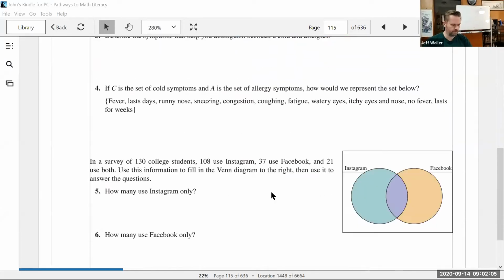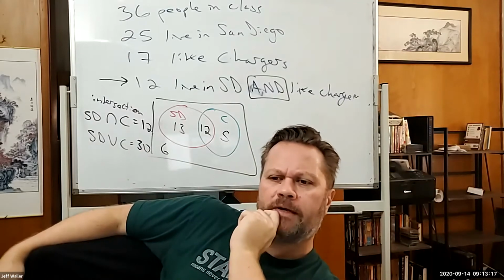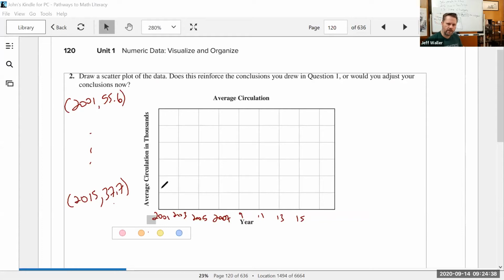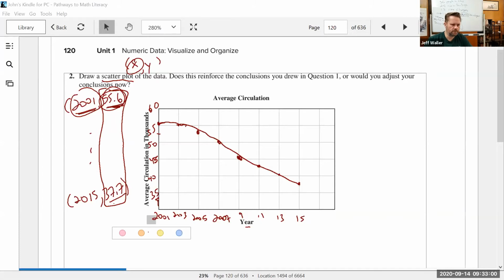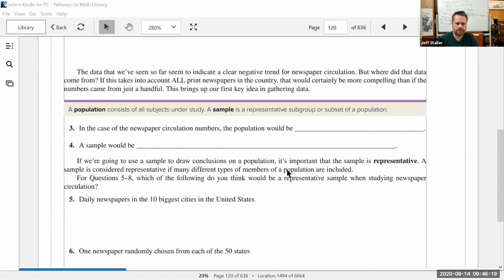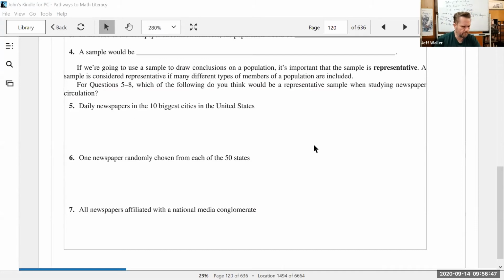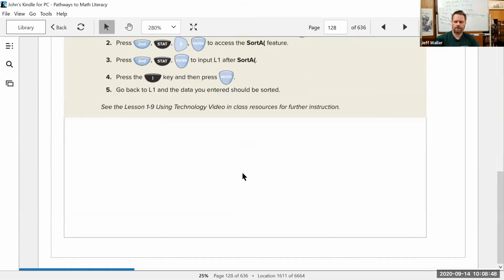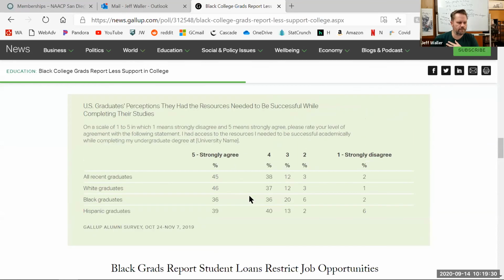Math 96 Sept 14 Lecture